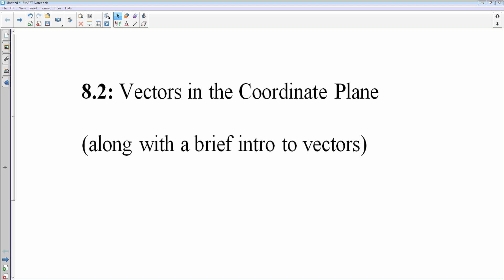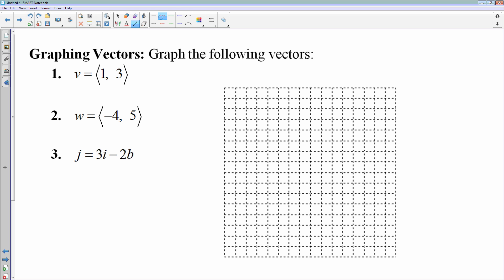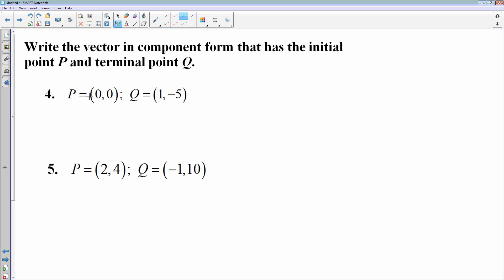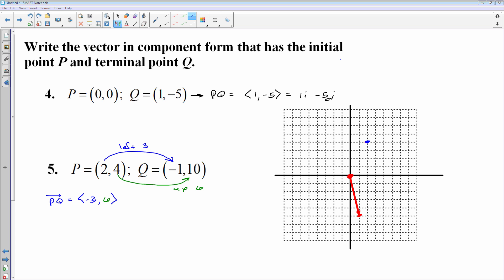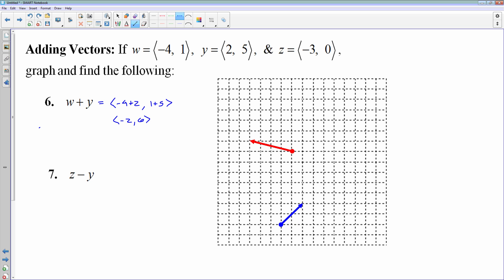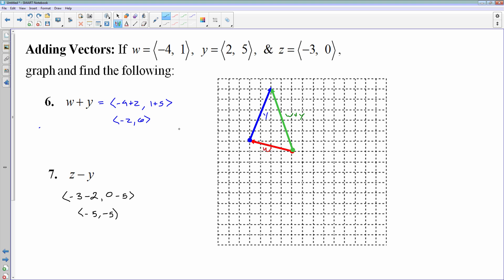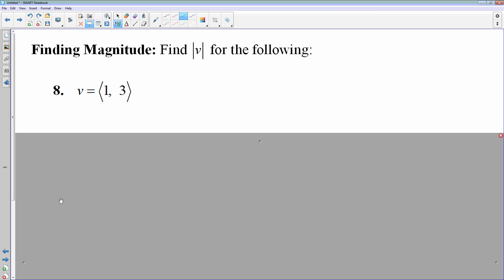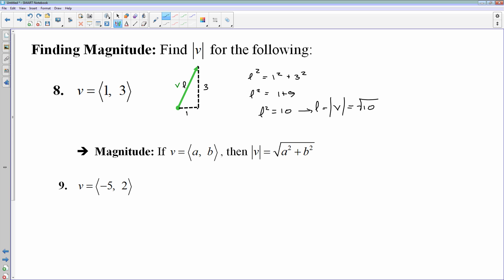08.2 - Vectors in the Coordinate Plane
A quick lesson on the basics of vectors. Includes graphing, magnitude, and addition of vectors.